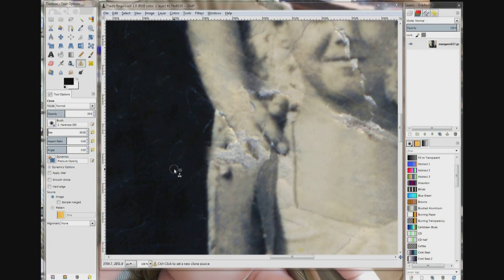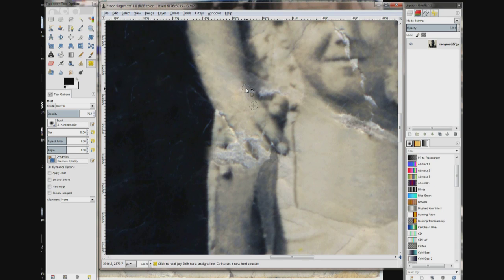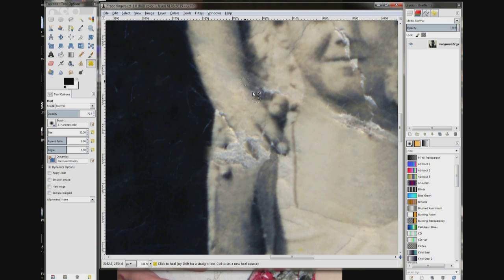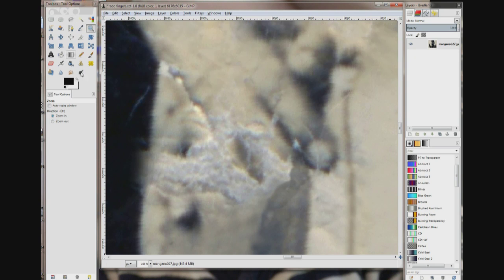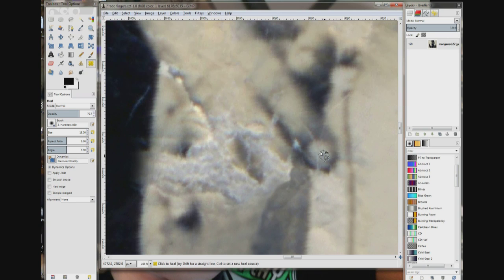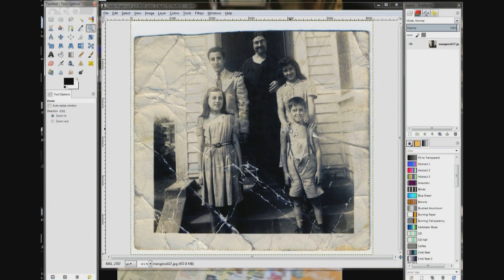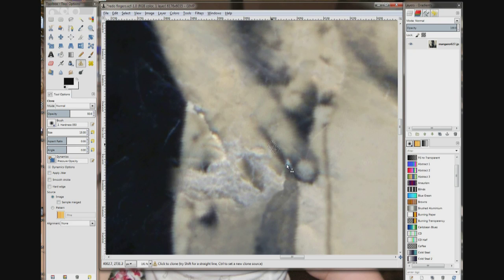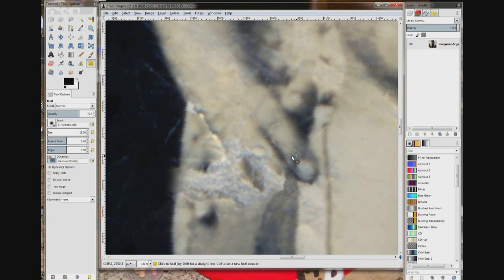How To Fix An Old Or Damaged Photo Using Gimp Part 6 Hand Reconstruction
Here are links to the rest of the lessons.  1,4,5 and 7 are probably the most useful.